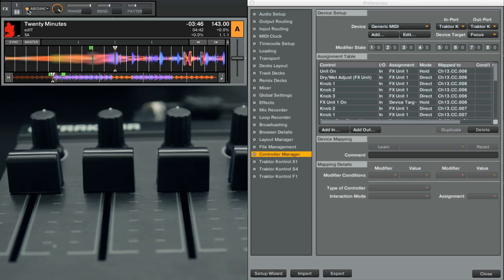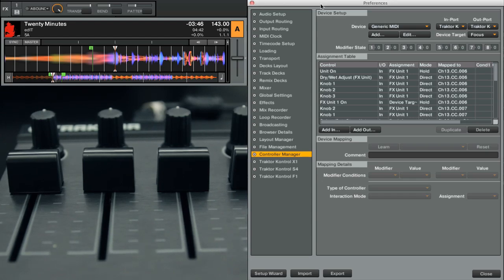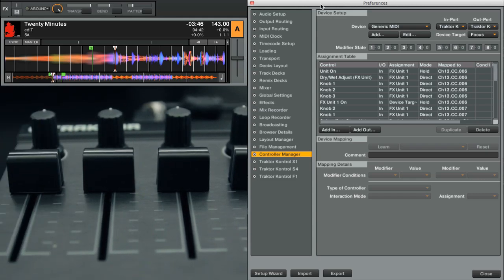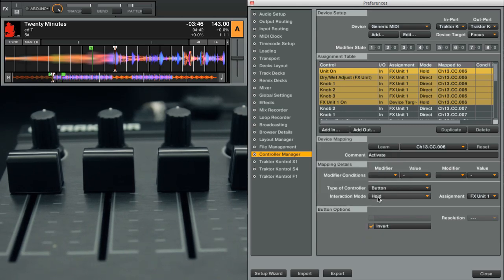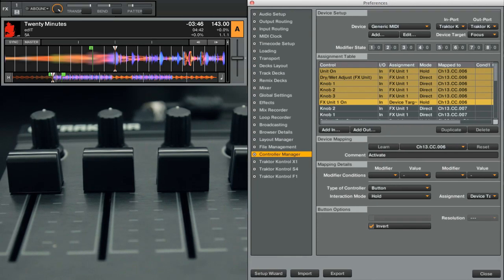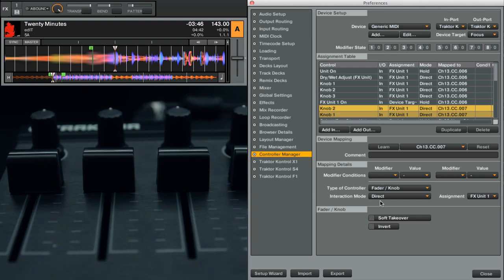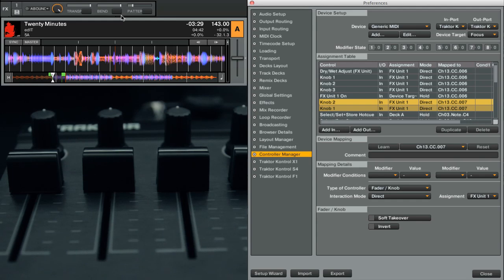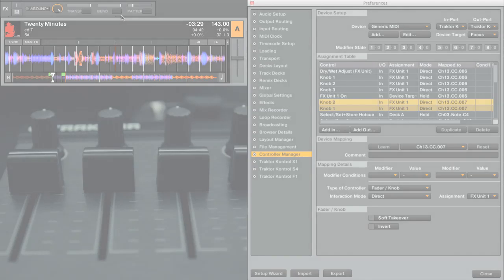How To Use Traktor Pro Effects For Better Mixing: Autobouncer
This video series will help demystify some of the effects that are within Traktor that can sometimes be confusing or intimidating. This video focuses on the "Autobouncer" effect. The Autobouncer is a powerful effect that when understood and used correctly can greatly enhance your live remixing or effects glitching.

Thanks for your support and keep pushing buttons.
Priscilla.J